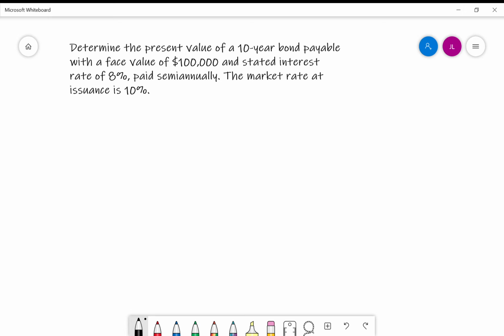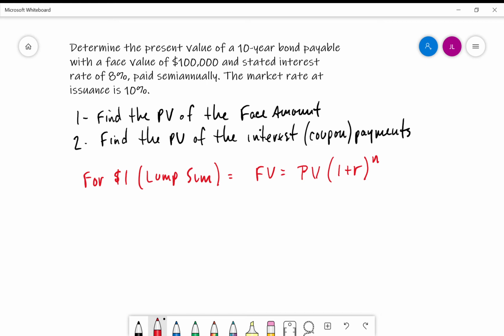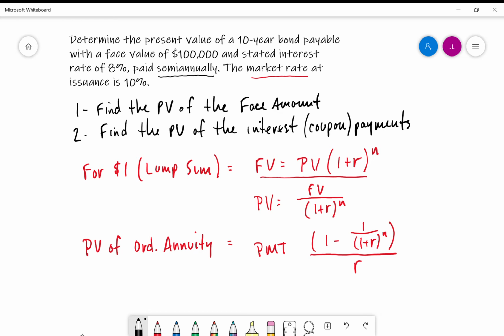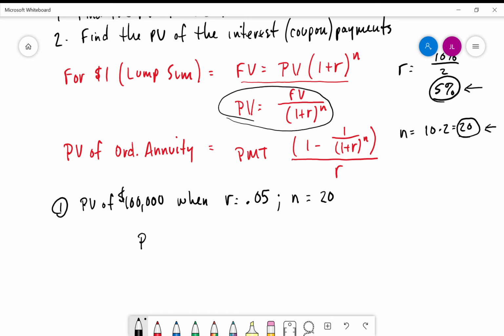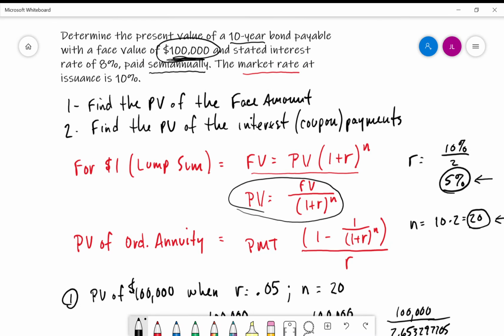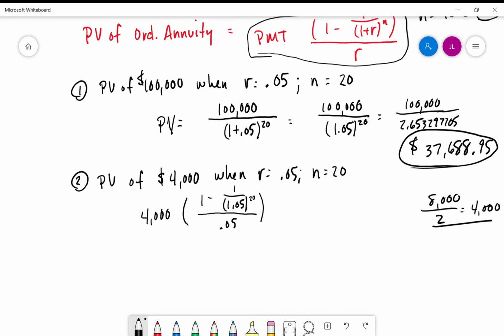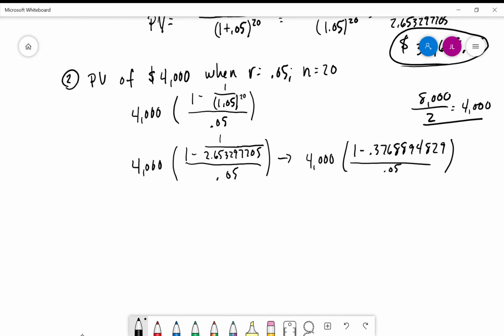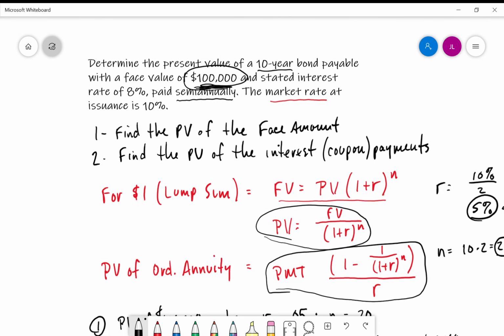Calculating Present Value of Bonds Payable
How to calculate the present value of bonds payable using formulas.